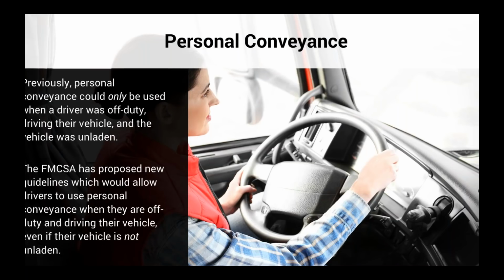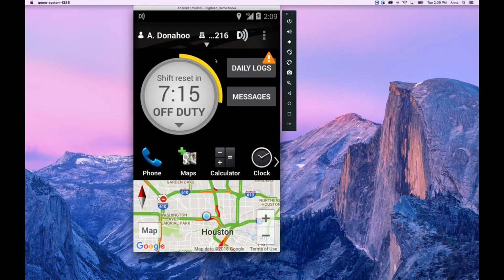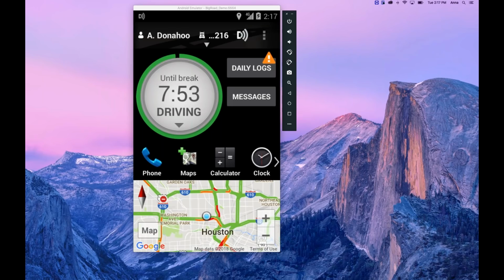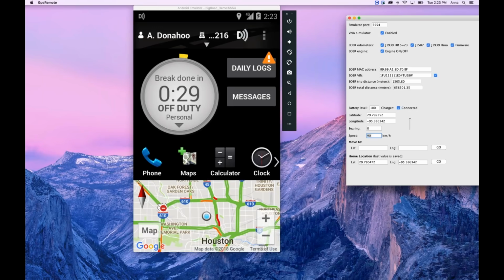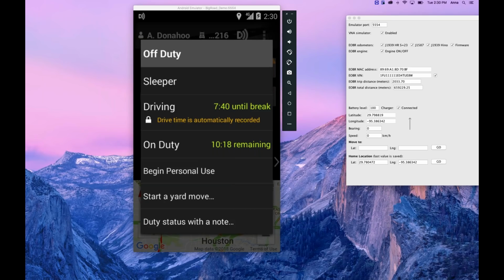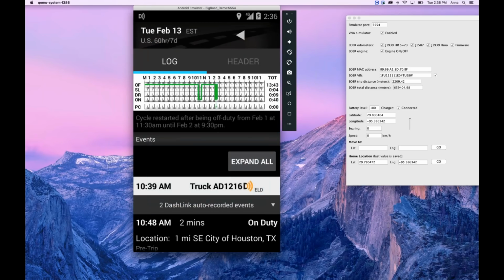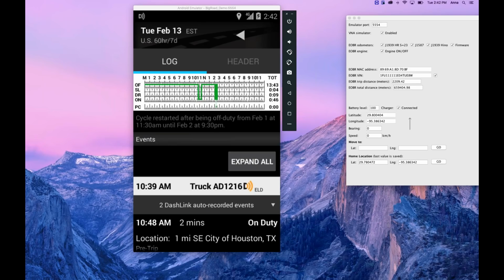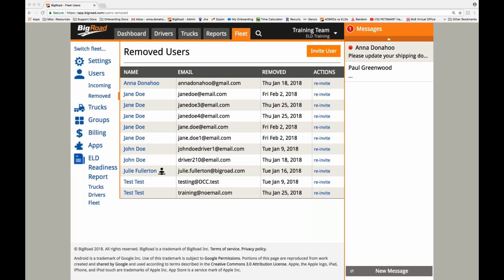Driver - Team Driving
Watch this video and learn how to team drive with BigRoad.